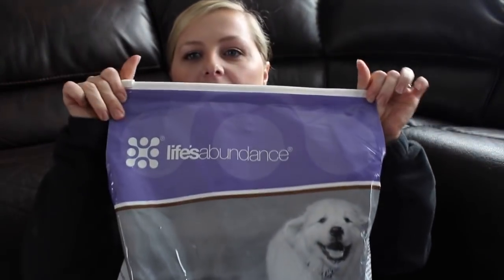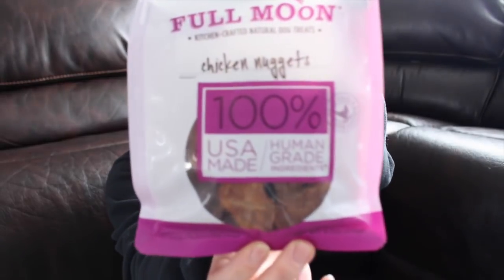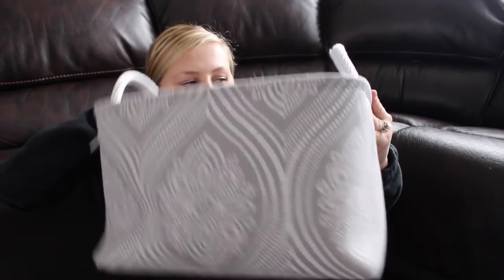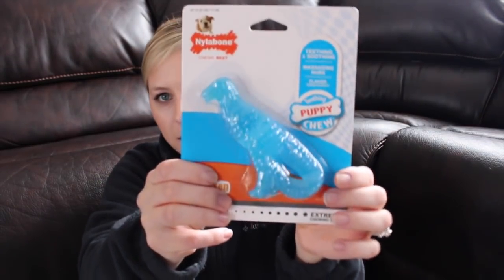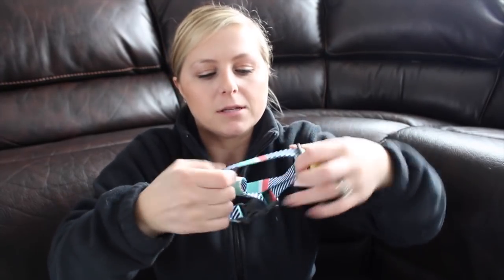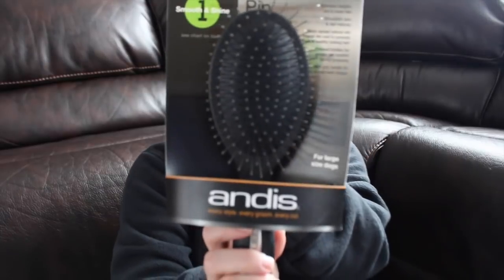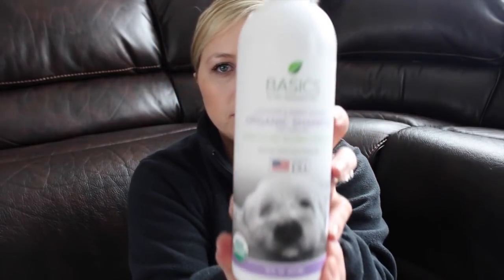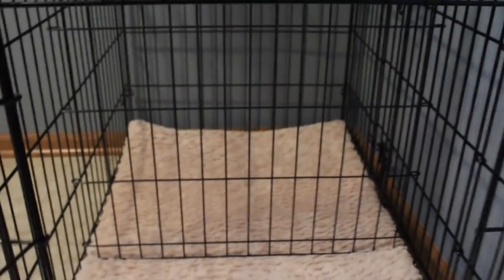New Puppy Haul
Hello and welcome back. We are getting a new puppy and we are so excited. In preparation for the new puppy we have been getting him all kinds of stuff for when he comes home.